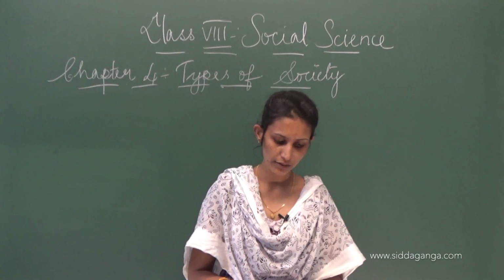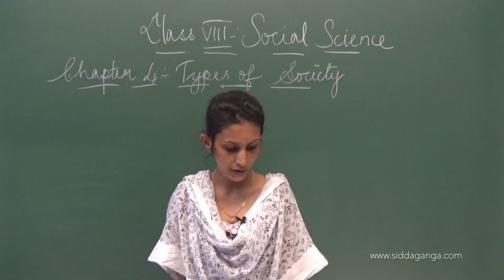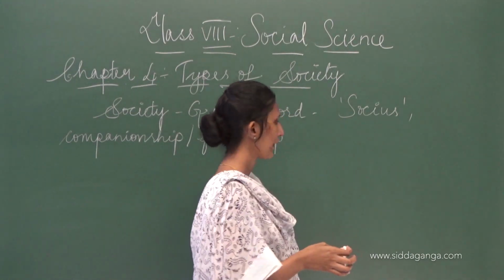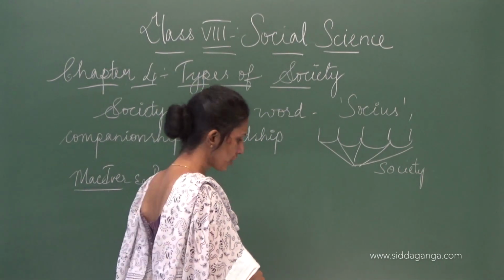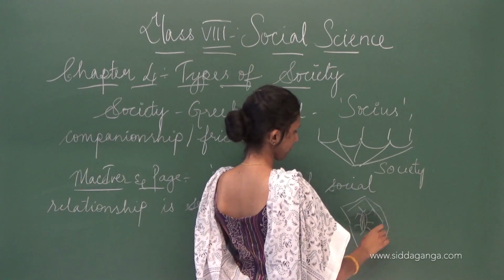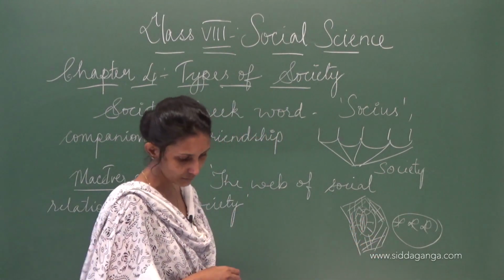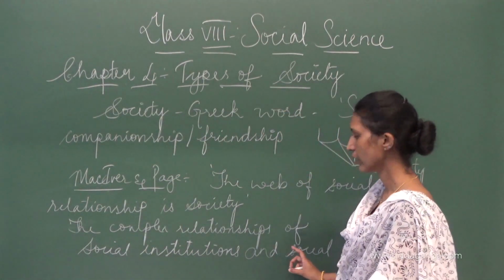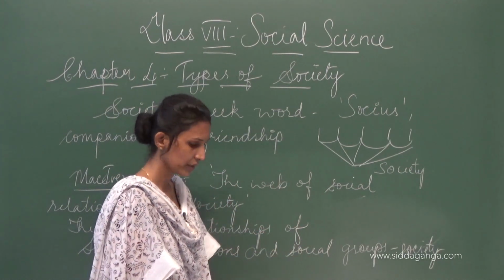STATE 8 - SOCIAL - TYPES OF SOCIETY - PART 1